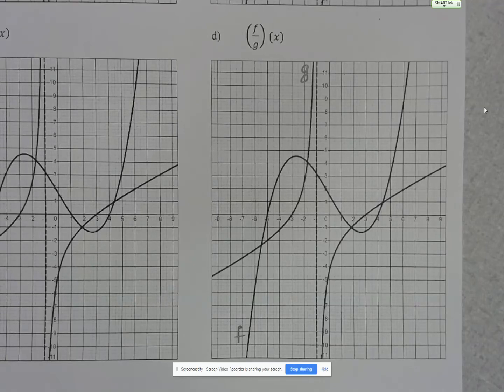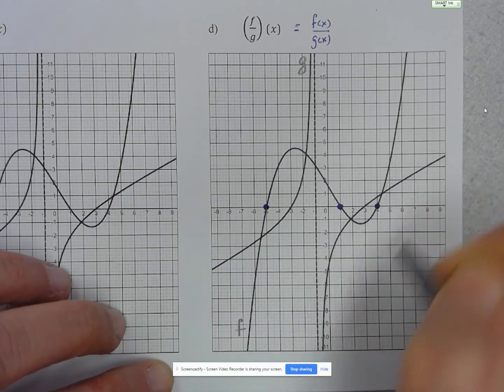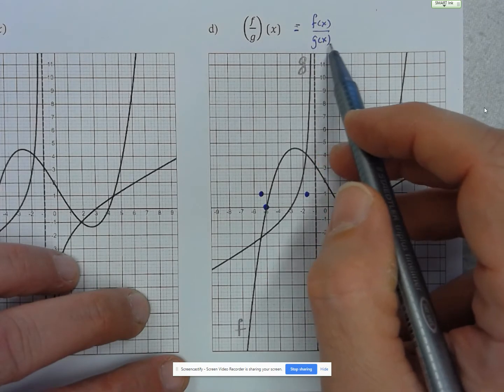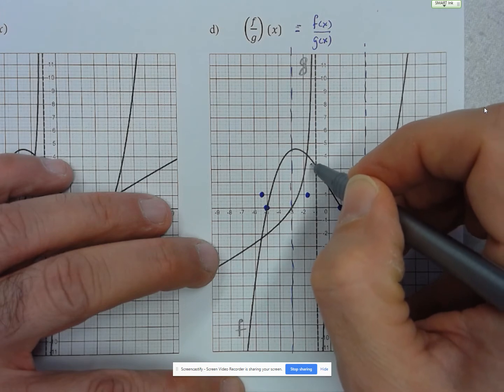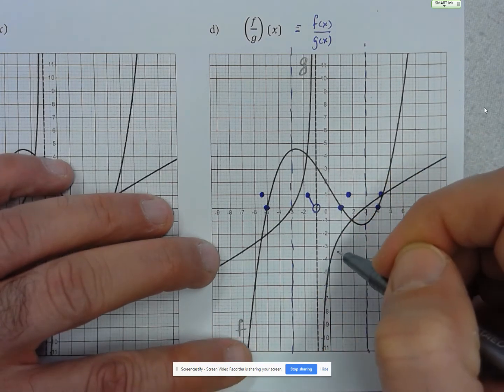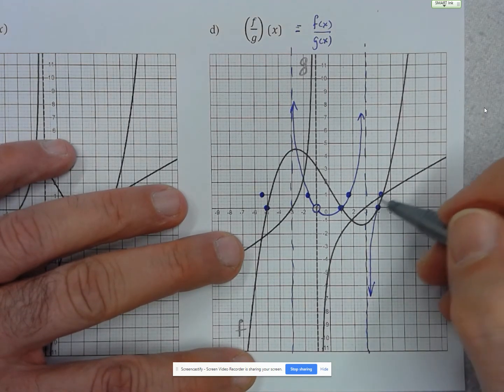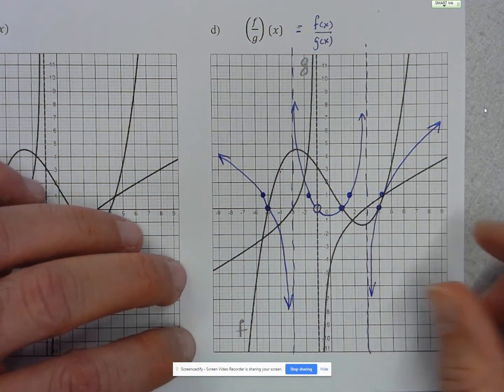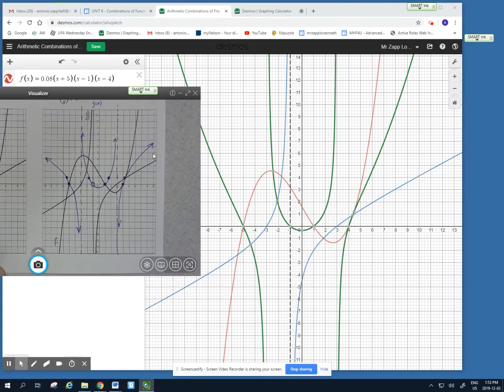MHF4U U6 Lessons Part 1 # 7b